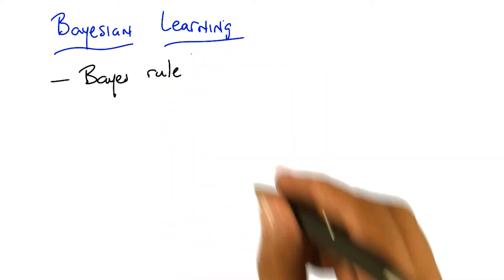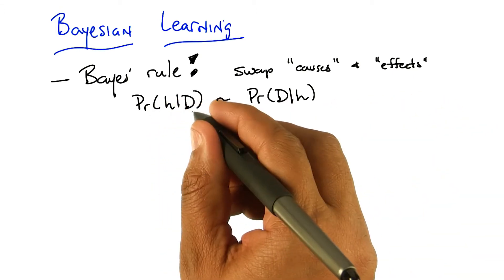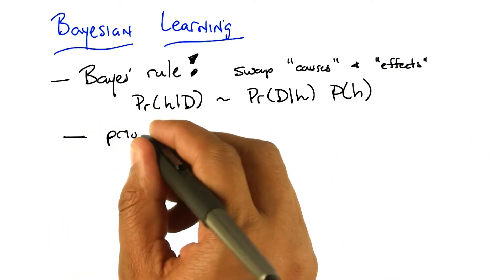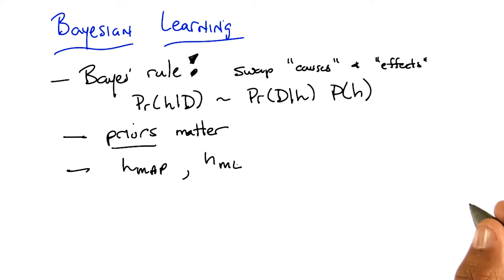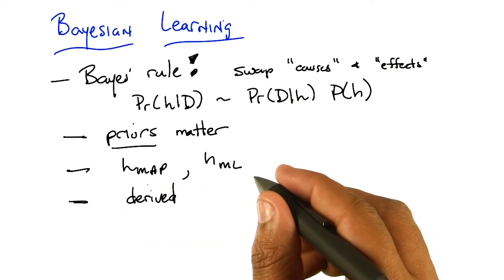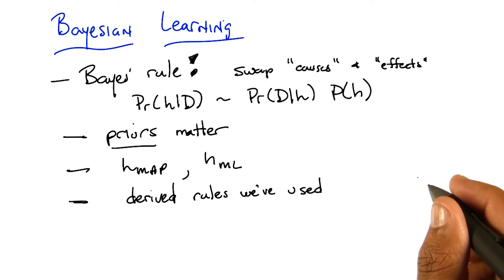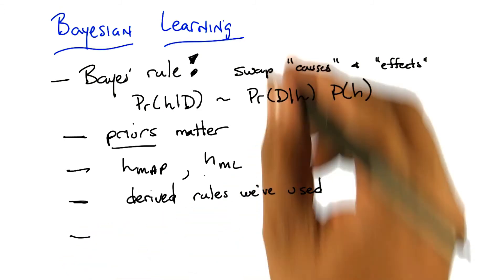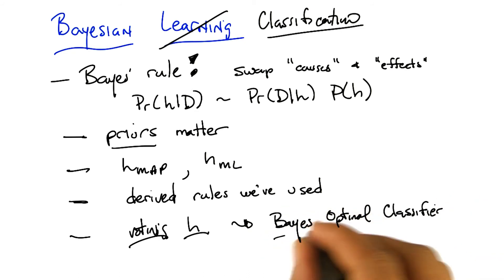Summary - Georgia Tech - Machine Learning